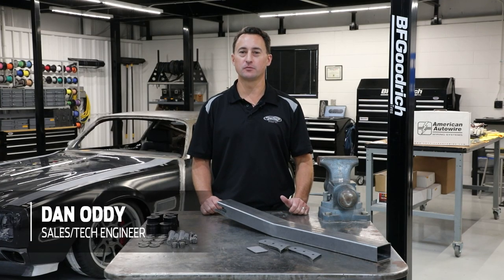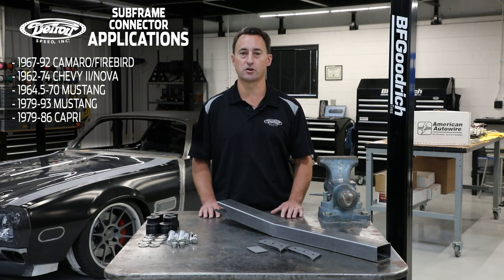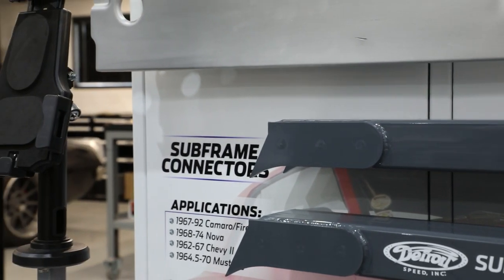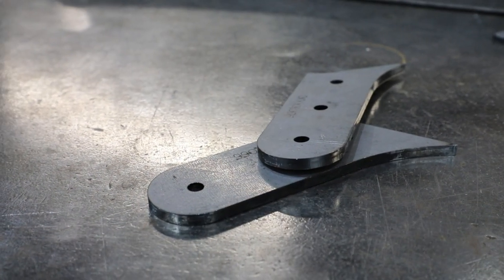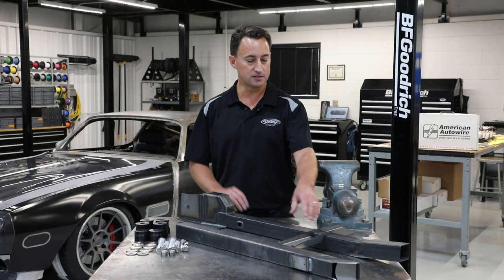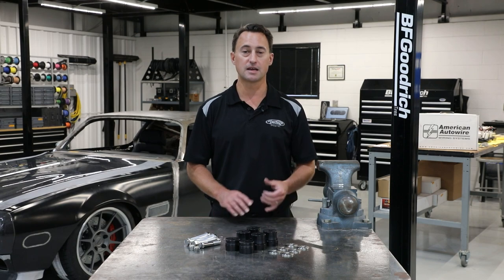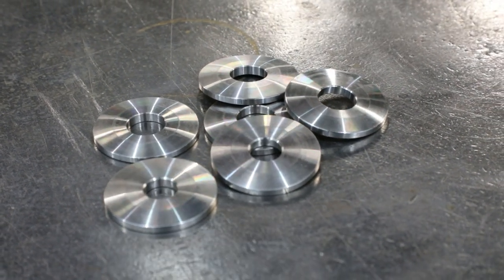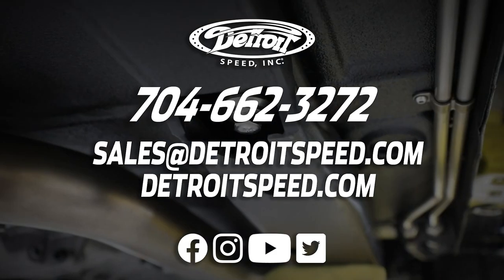Subframe Connectors - Detroit Speed Tech Talk Ep. 012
@Detroit Speed, Inc. Technical & Sales Engineer Dan Oddy gives you a brief run down on what you need to know about our Subframe Connectors for various vehicle applications. Quality is key when it comes to your classic car, so we have your back when it comes to getting the most out of it.

Solid Body Mount Note:
These are designed for 1967-69 Firebird ONLY, they WILL NOT fit 1970-81 Firebird models.

1982-92 Camaro/Firebird - 2:28
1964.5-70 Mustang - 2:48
1979-93 Mustang/1979-86 Capri - 3:10
Solid Body Mounts - 4:15

Applications:
- 1967-92 Camaro/Firebird
- 1962-74 Chevy II/Nova
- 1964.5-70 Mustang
- 1979-93 Mustang
- 1979-86 Capri